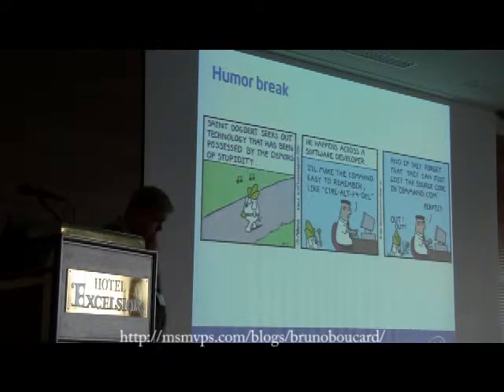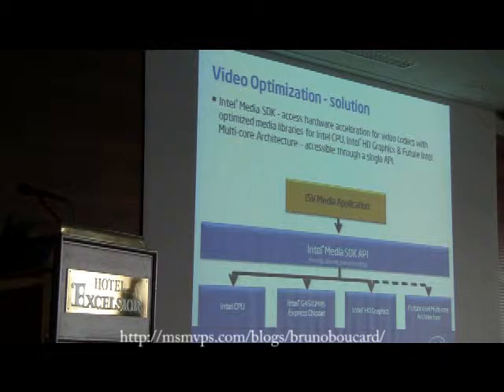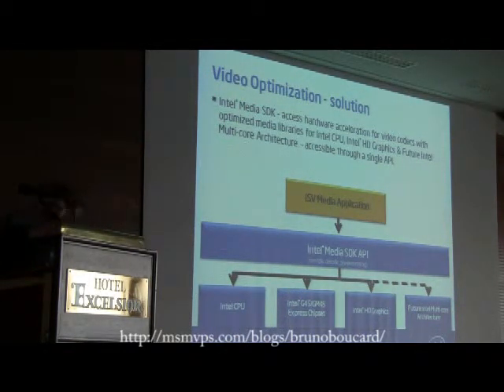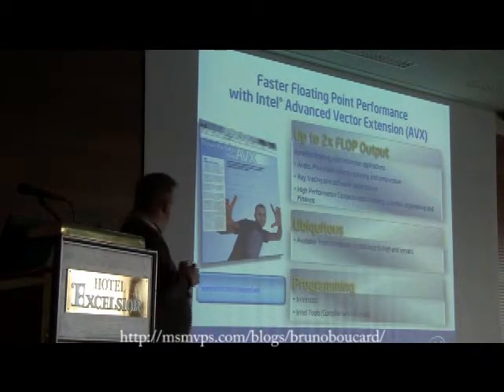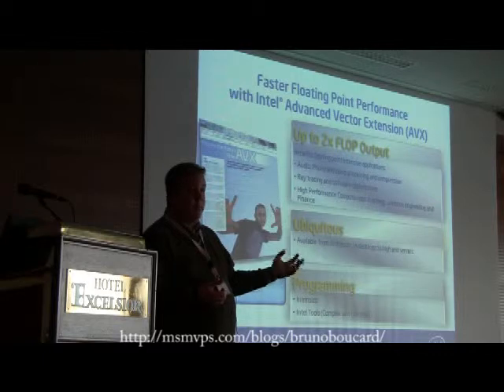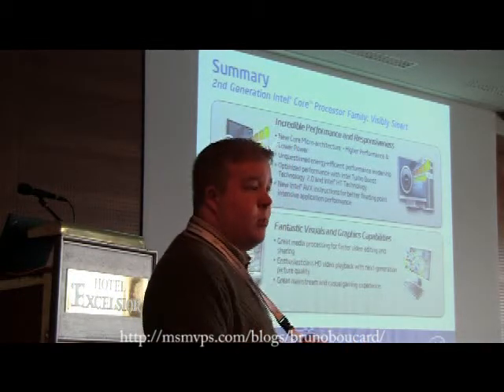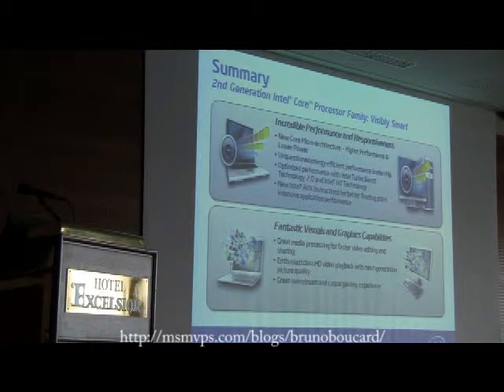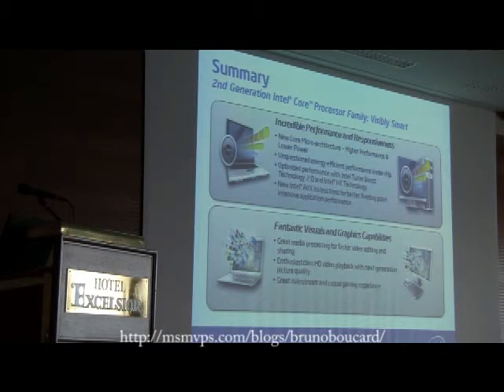The Power for 2nd Generation Intel® Core™ Processor Part 2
Aaron Coday, Manager Application Engineering, VCSD, Intel EMEA

Every other year Intel brings a new processor micro-architecture to the market. New x86 processor micro-architectures always include new capabilities that software developers can and should take advantage of in their applications. In the beginning of 2011, Intel launched the 2nd generation Intel® Core™ processor family (formerly codenamed Sandy Bridge). There are several key areas that software developers can take advantage of, including Intel® Quicksync/Clear Video acceleration technology, Integrated HD Graphics into the die, Intel® Advanced Vector Extensions, Next Generation Intel® Turbo Boost Technology, and of course the raw increase in performance that comes with a new micro-architecture. In this talk, enjoy a brief overview of all of these new features, including why and how developers can use them for additional innovation in their applications.